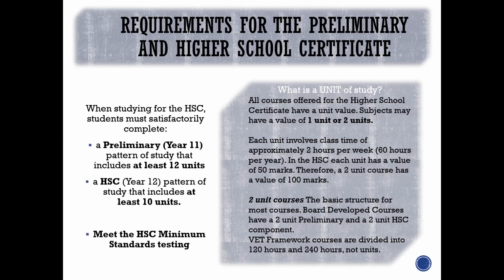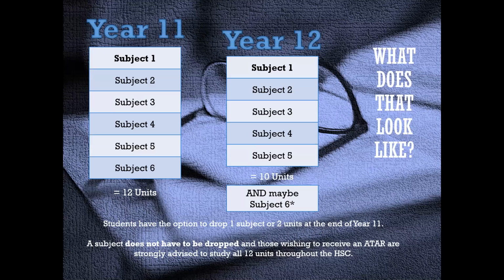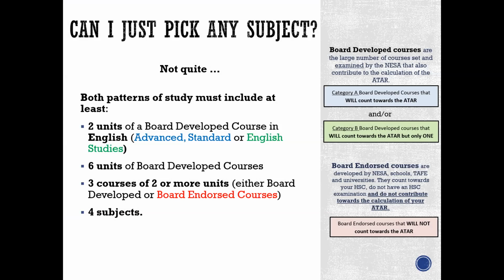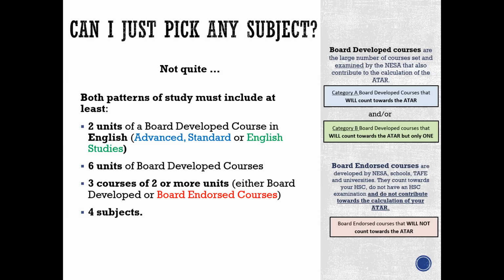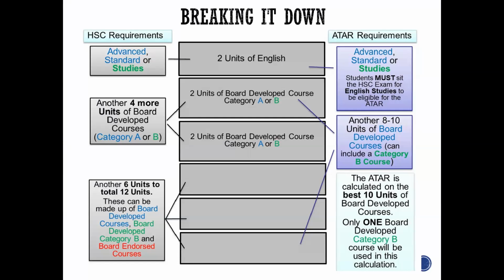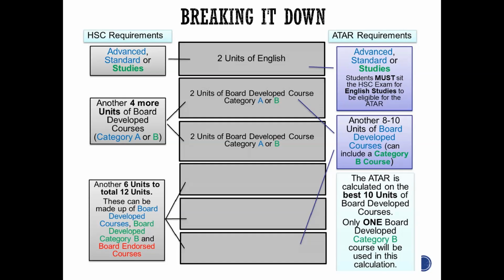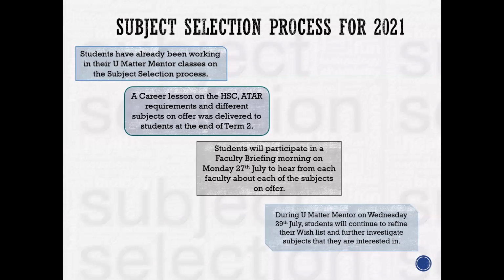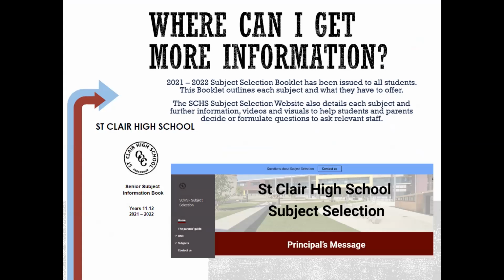2020 Subject Selection Information Session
This information session will take parents and students through the process of selecting Subjects for Year 11 and 12 and the HSC requirements that need to be met.